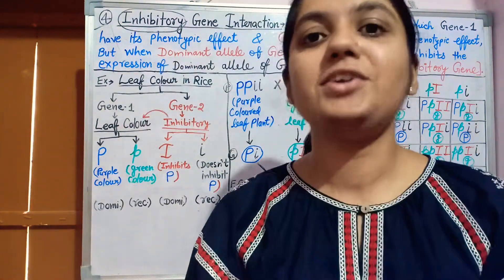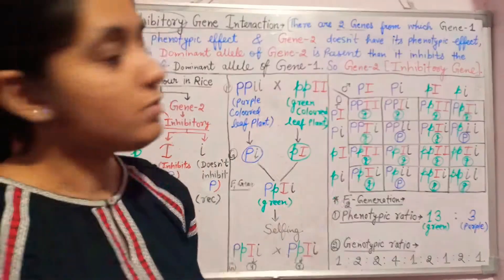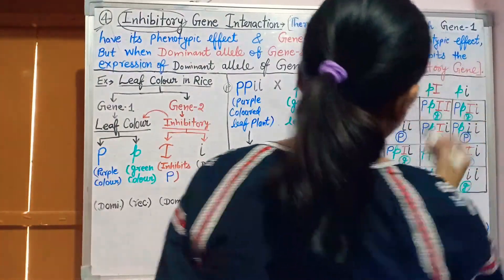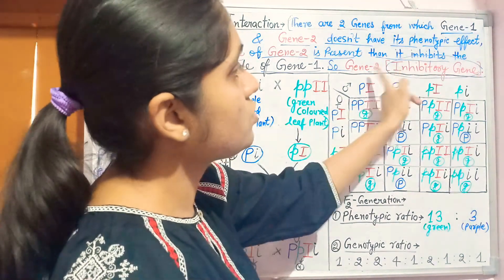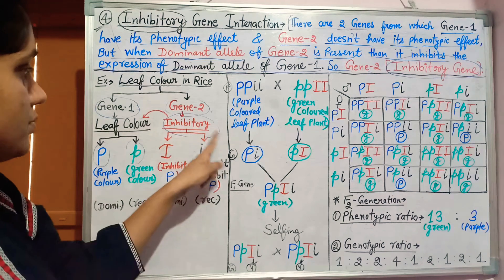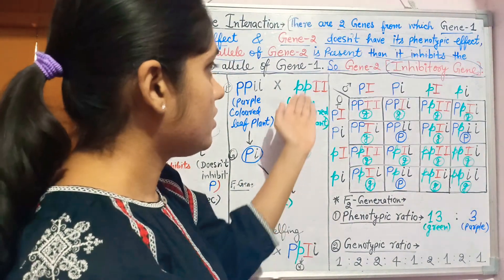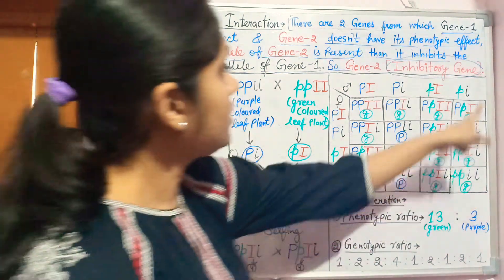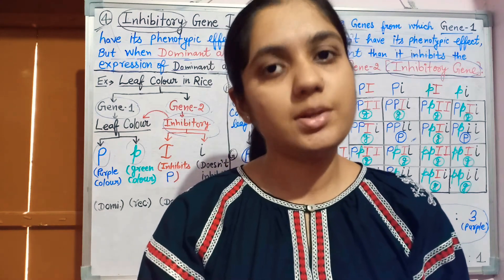Inhibitory Gene Interaction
This video is about inhibitory Gene Interaction in which Gene -2 is known as Inhibitory gene because when Dominant allele of Inhibitory gene [ I ] is present in any genotype than it inhibits the expression of Dominant allele [ P ] of Gene-1 so the purple colour leaf plant is inhibited. Example of Leaf colour in Rice and F2 generation phenotypic ratio is 13 ; 3 .